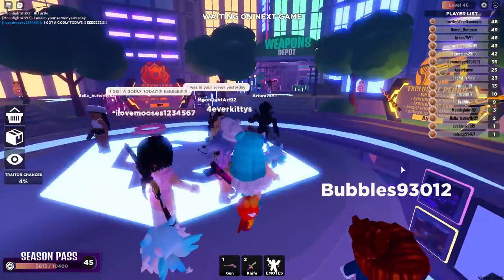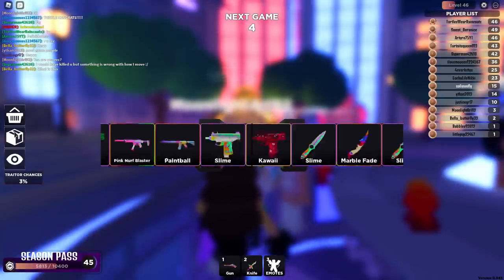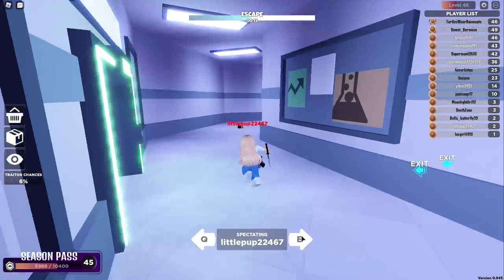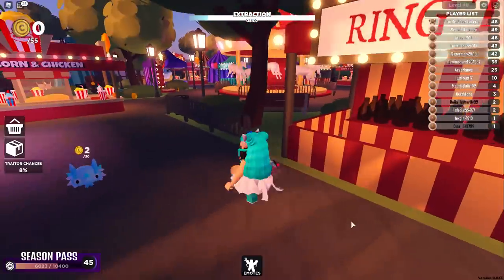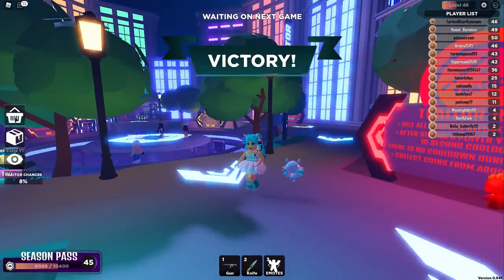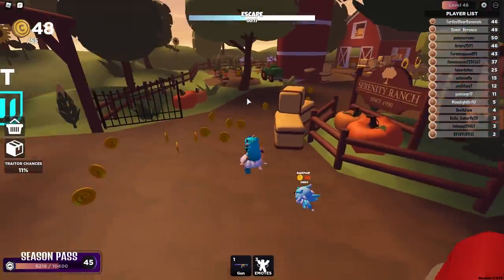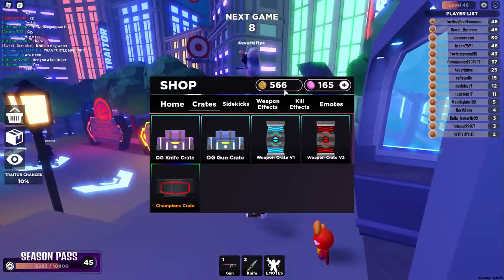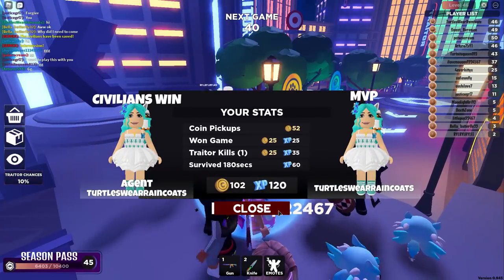I SPENT 50K ON CHAMPIONS CRATES! (Roblox Traitor)